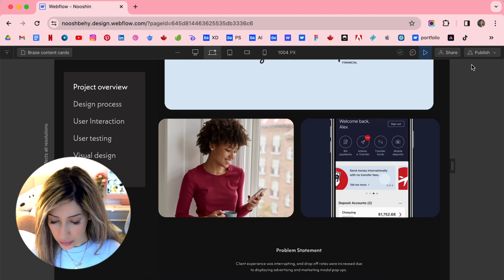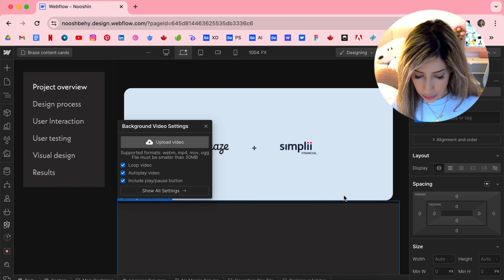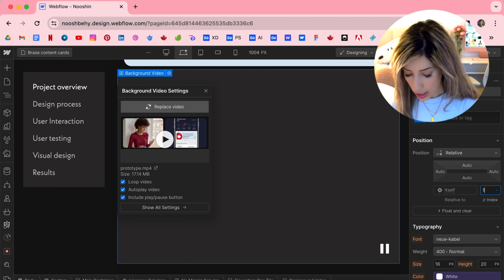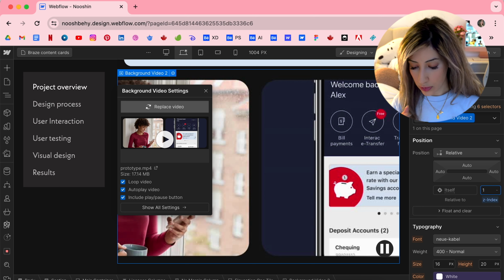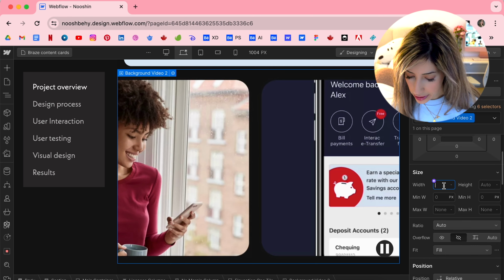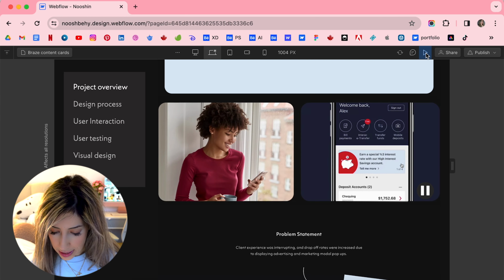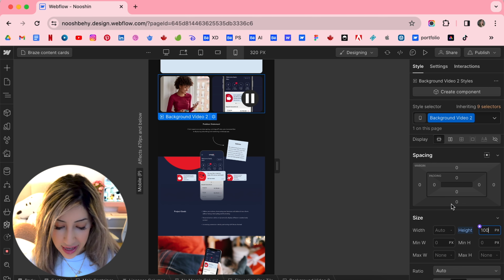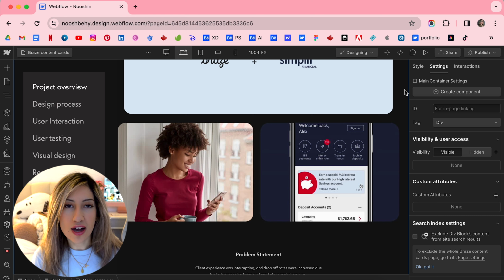Add animated Figma prototypes in your UX/UI design case study project webpage on Webflow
Learn How to Showcase Your Figma Prototype on Webflow! 🚀 | Web Design Tutorial

In this tutorial, we're integrating your Figma prototype into your Webflow project page. Let's make your designs come to life on the web! 🔍

Timecodes:
Intro - 0:00
Overview - 0:11
Add Background Video: 1:09
Z Index - 1:59
Responsive Sizing - 2:38
Play Pause Button - 3:41
Outro - 4:19